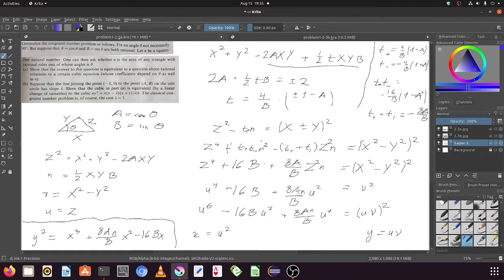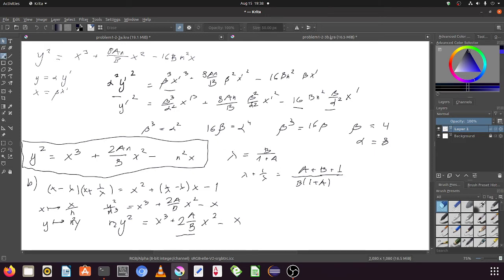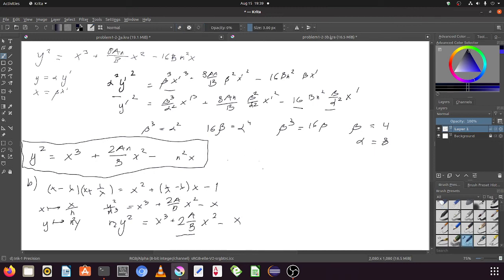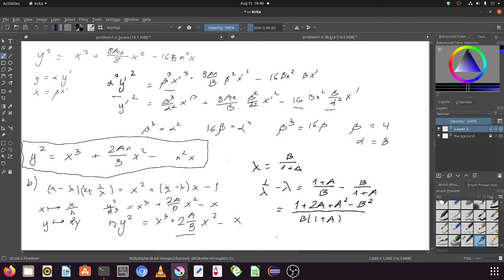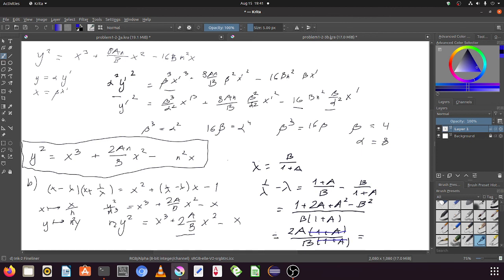problem 1 2 3b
The last problem of section  2 of chapter 1. However, first the answer to part 3a must be improved.